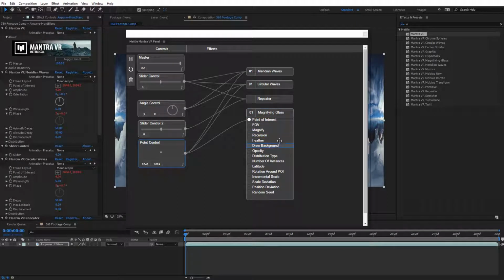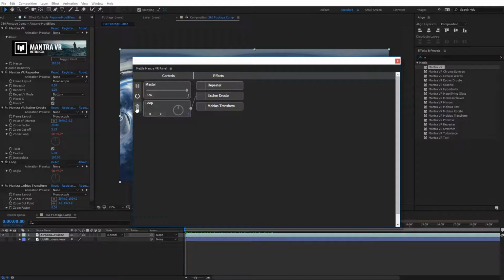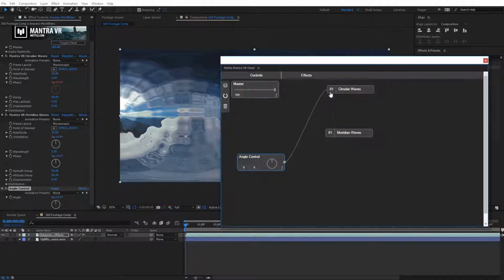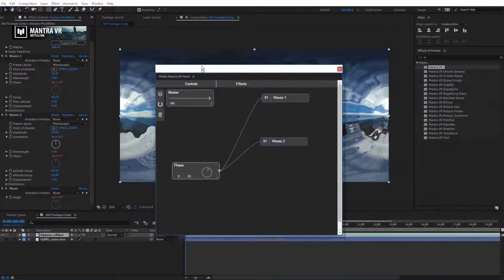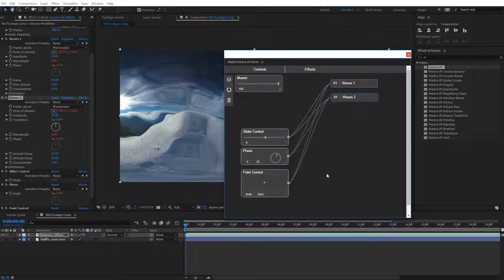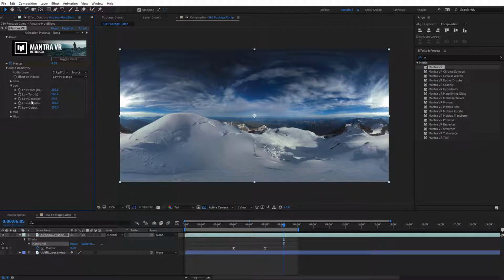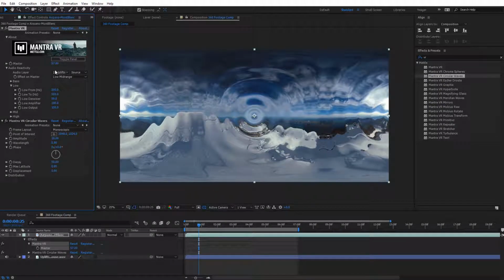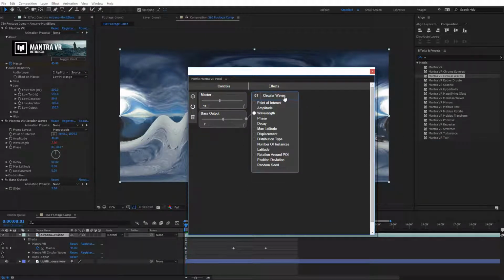Mantra VR Tutorial: How to use the node panel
Charles Yeager (yeagerfilm.com) shows us how to use the Node Panel that is part of Mantra VR, Mettle's 360/VR Stylization Plugin for Adobe Premiere Pro and After Effects.

The Mantra VR Panel is designed to easily add complex VR effects inside of your composition. Using a node-based system, the panel can connect every adjustable component of an effect from a command panel and allow you to customize it to your liking. A Master Control is also set up inside the panel to control all of the effects at once and turn them on or off.